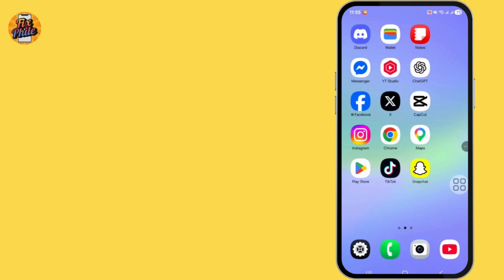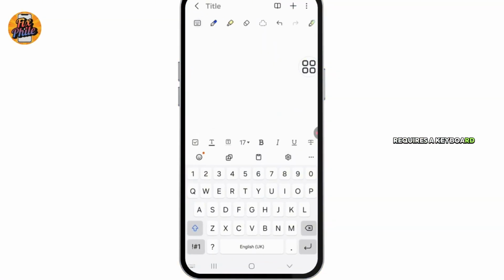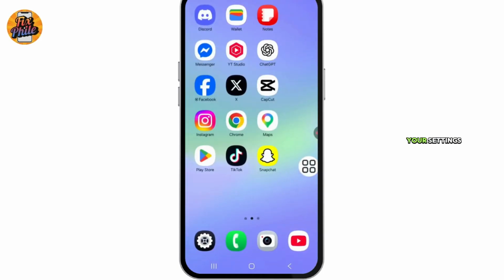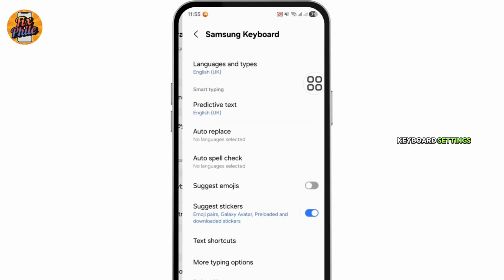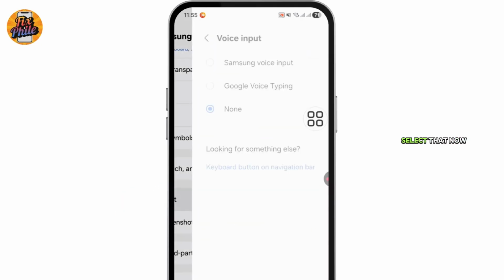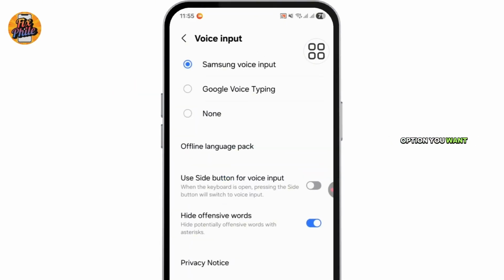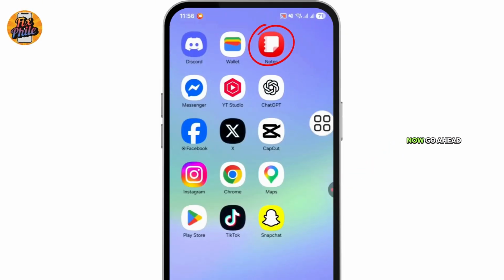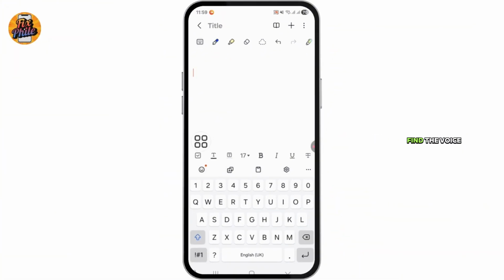Turn On Voice Typing On Samsung Keyboard 2026 | Samsung Speech To Text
This tutorial shows how to turn on speech to text, enable voice input, and use voice typing on Samsung Galaxy phones.

Timestamps:
00:05 – Open Keyboard Settings
00:16 – Go To General Management
00:26 – Samsung Keyboard Settings
00:36 – Open Voice Input
00:46 – Select Voice Typing Option
00:54 – Enable Voice Input Icon
01:00 – Start Voice Typing
01:05 – Voice Typing Enabled

If you want to type using your voice on Samsung devices, open Samsung Keyboard settings and enable voice input.

You can choose between Samsung Voice Input or Google Voice Typing depending on your preference.